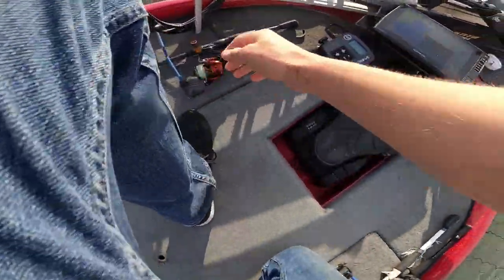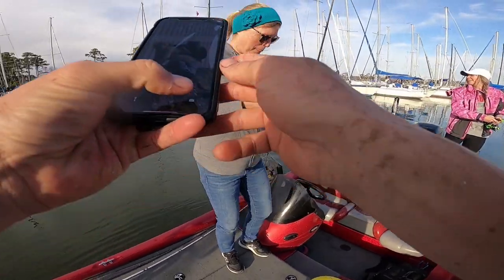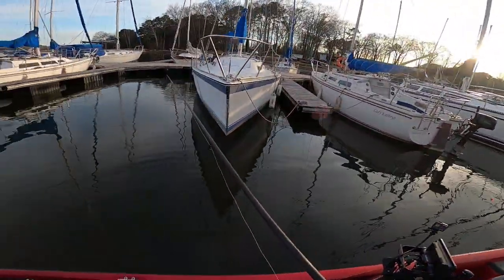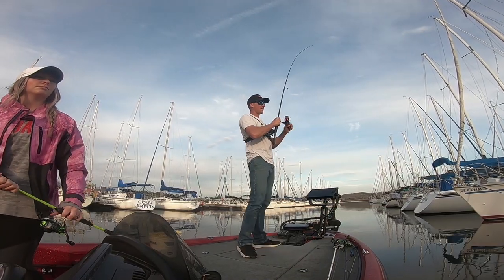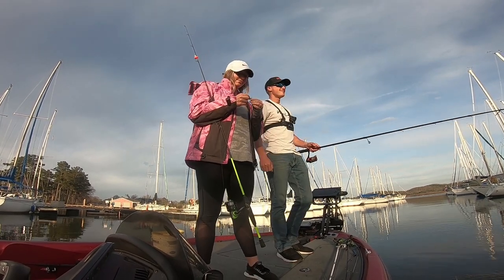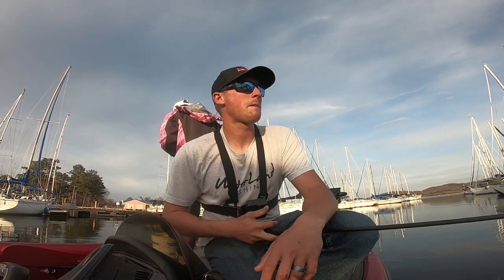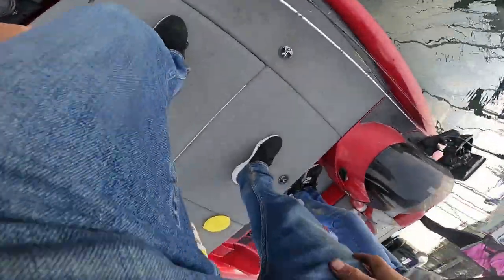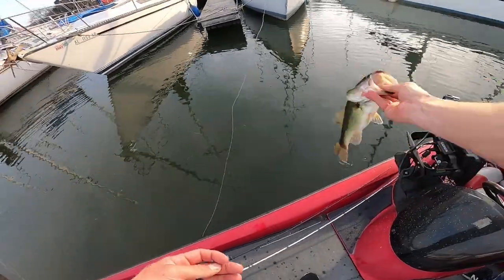Fishing DOCKS for CRAPPIE in the SPRING! (Cork and Minnow)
We go fishing by some sailboat docks to catch some big crappie in the spring time! Crappie love hanging out next to docks and they like to be in the shade. I show you how to catch crappie on minnows with a cork bobber, and a split shot weight. This is a great setup to catch crappie all over the country. Try it where you are at and catch some fish to eat!